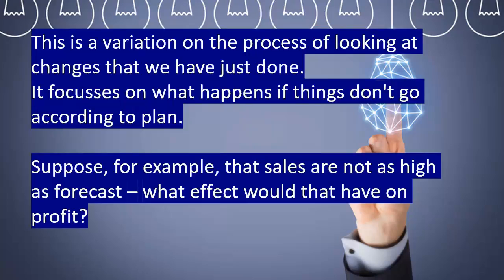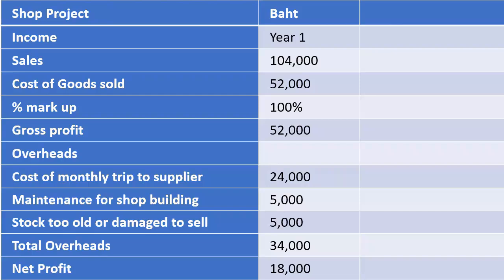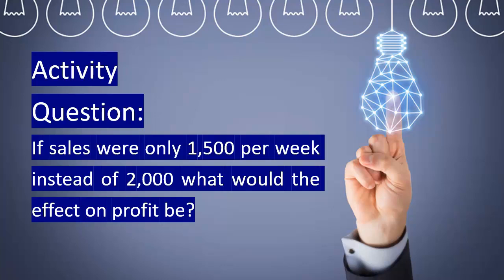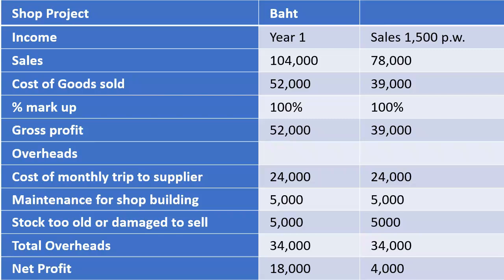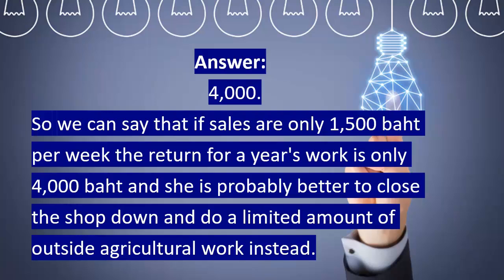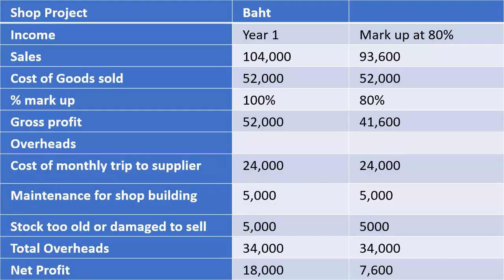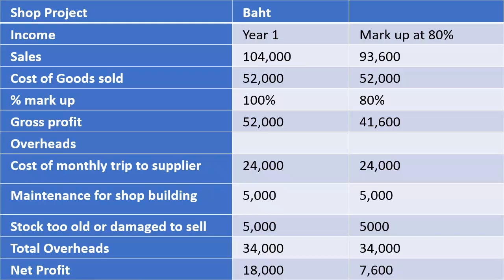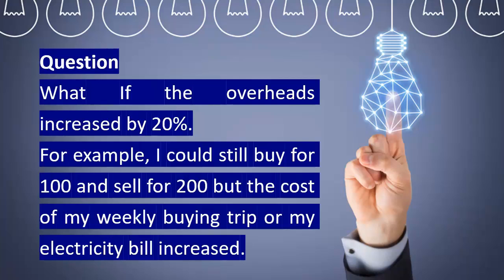8 What If Analysis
This is a way to look at possible changes from the figures we forecasted. What if sales were better (or worse)? What if overheads went up (or down)?
What if our mark-up changed?
By looking at what happens if we change these figures we can see which changes have a big effect ( and we need to watch very carefully) and which ones don't make a big difference.
If you want to test your knowledge, try this free, self-marking quiz. Try as many times as you like. Name is a required field and I will see your test results. If you don't want me to know, use a fake name.